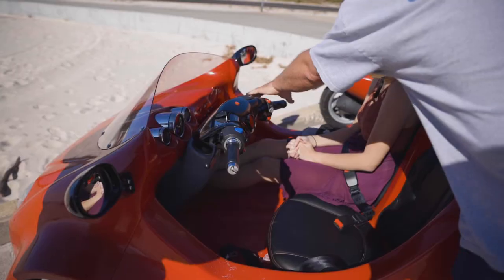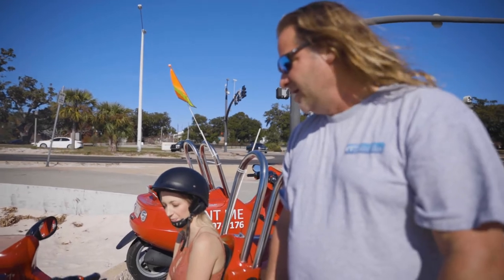That One Time in Biloxi!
What a wonderful time! We headed south for a night at the casino to watch Carbonaro live. The next day, we did a little bit of exploring, taking a ride in a buggy and riding along the coast!